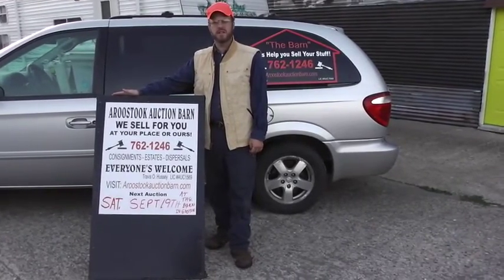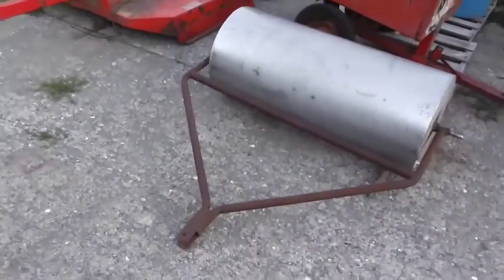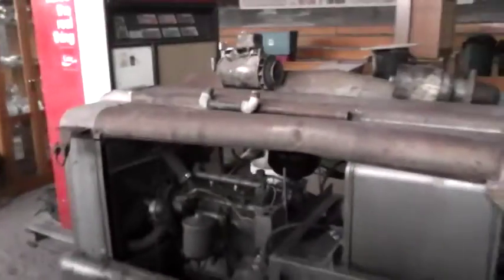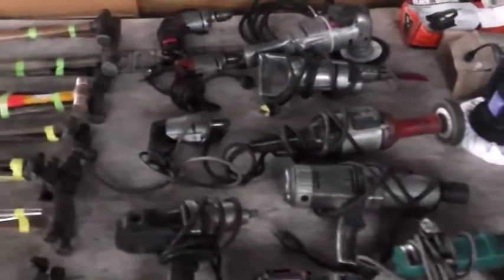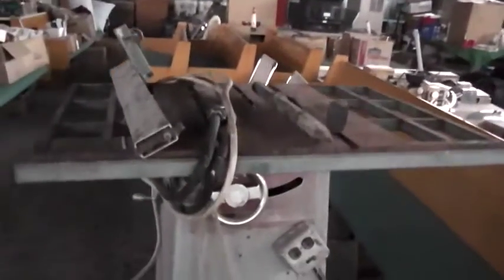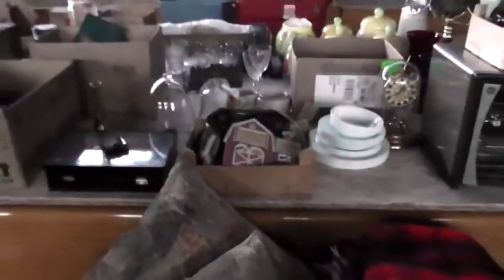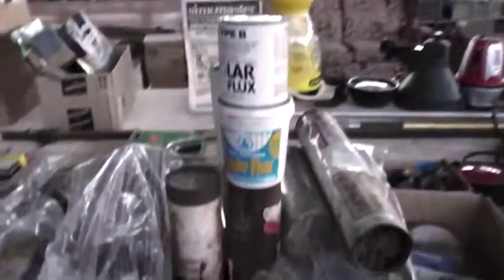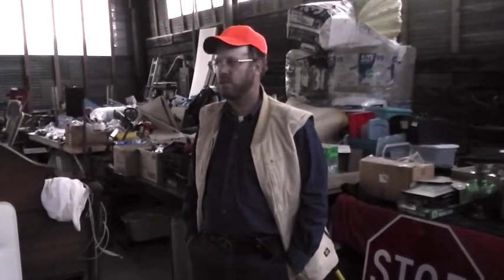Sept 19th Estate Auction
Sept, 19th Estate Auction at The Barn in Easton, 8am preview-10am Start.  Here is a partial listing:  China Hutch, drop leaf table w/ 6 chairs, bookshelf, sewing machine in wooden case, bell collection, tool boxes, tools, ladder, gardening supplies, welder, generator, tires, rims, household items, Electrolux vacuums, fishing supplies and more items are coming in daily.